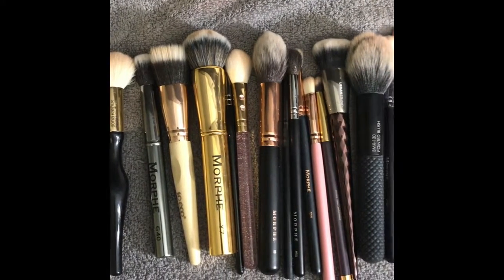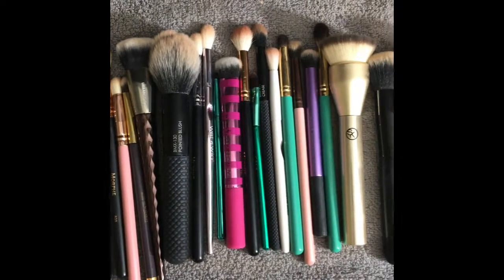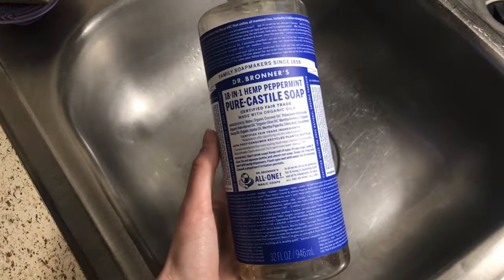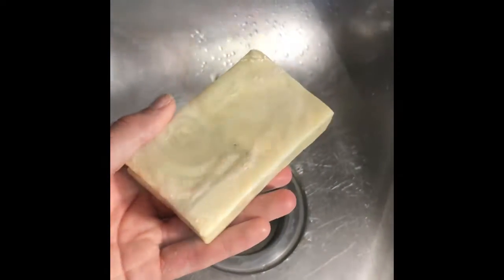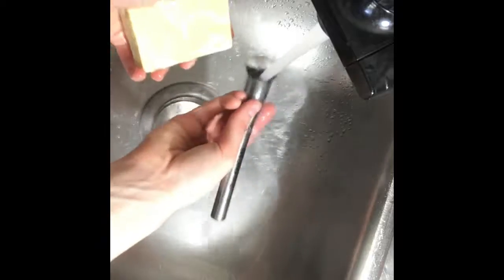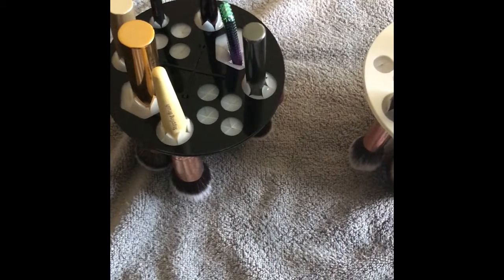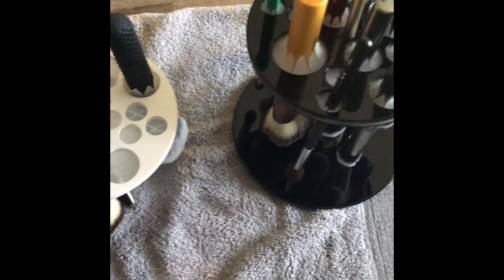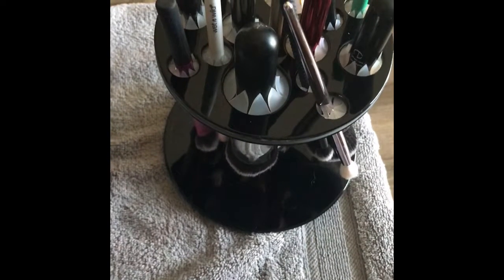How I Clean My Makeup Brushes!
Hey guys! Today's video is my personal routine when I clean my makeup brushes. I suggest washing your brushes every 1-2 weeks, depending on how often you're using them - the more frequent you use them, the more frequently you should wash them. The brushes I"m washing in the video today are ones I use on a daily. I try to wash these specific washes at least every week. As always, constructive criticism and feedback is welcome! I hope you found this video informative and you learned something new! Enjoy!